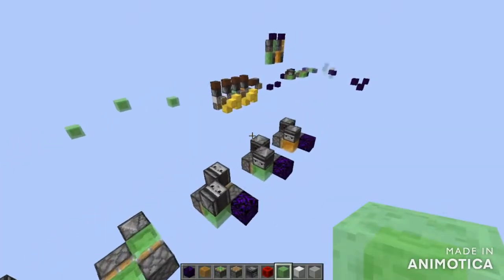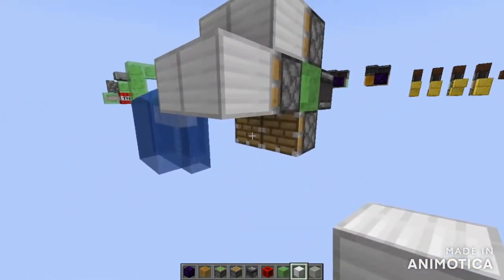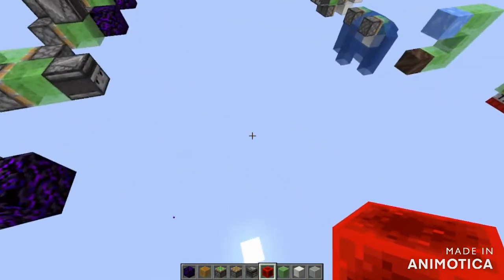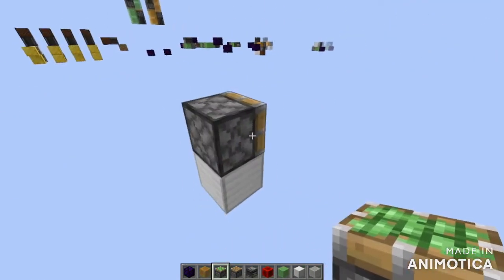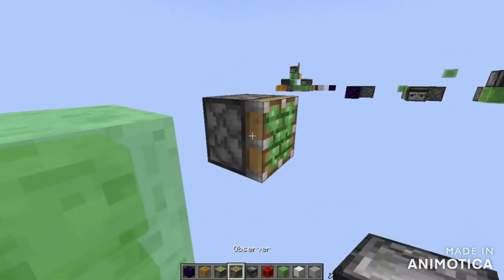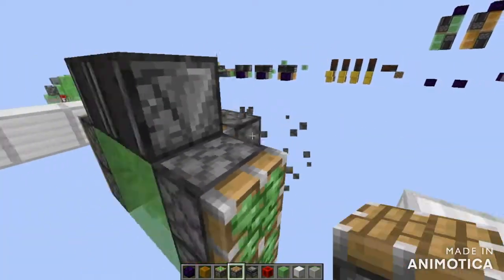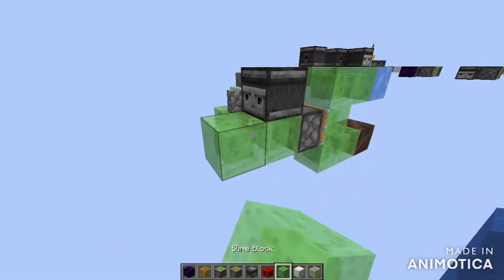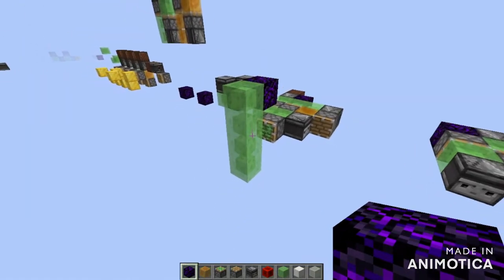FLYING MACHINE Basics Part II - Extensions - Minecraft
Some basic tips and techniques to use while building extensions to flying machines to increase functionality.

The flying machines I show in this video are not the most compact as the purpose of the video was to demonstrate the essential concepts required for constructing such machines.